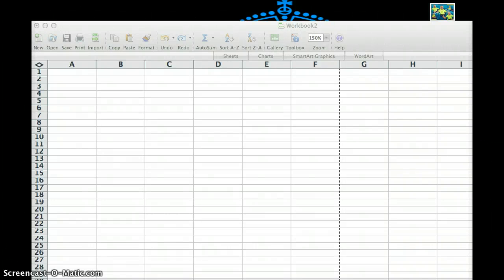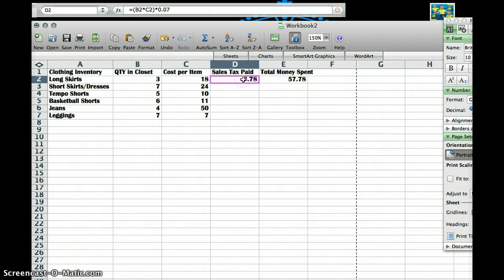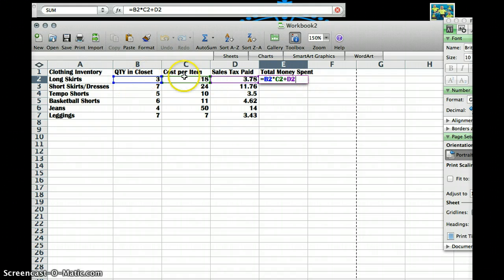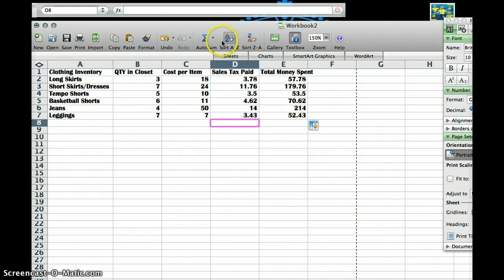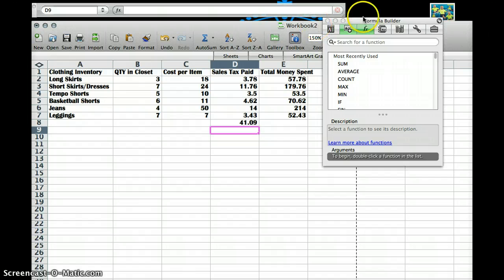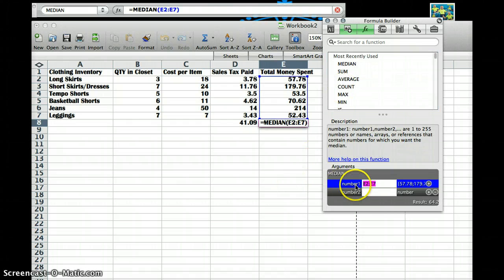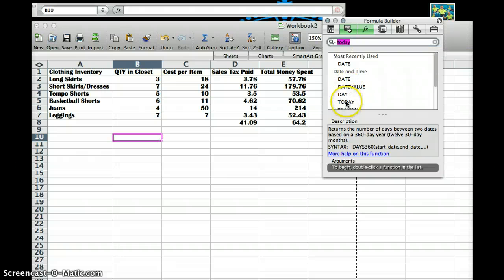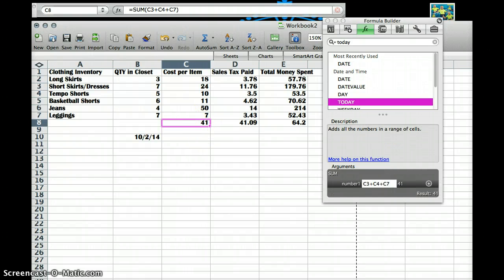Unit J-Complex Formulas and Functions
Use this in conjunction with Unit J